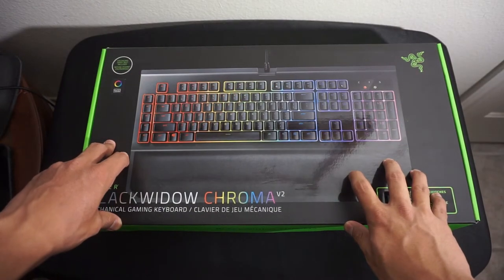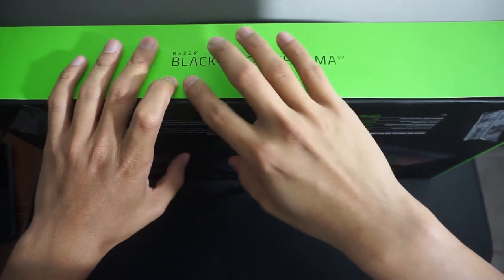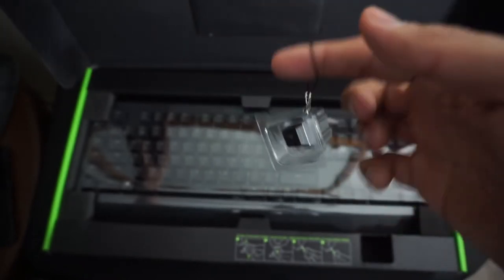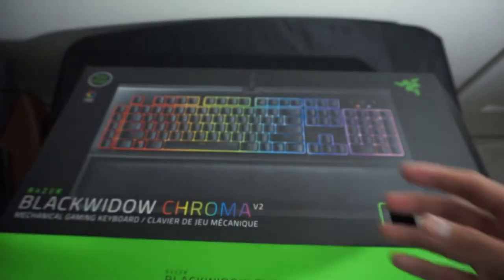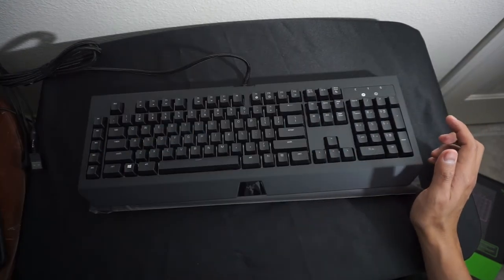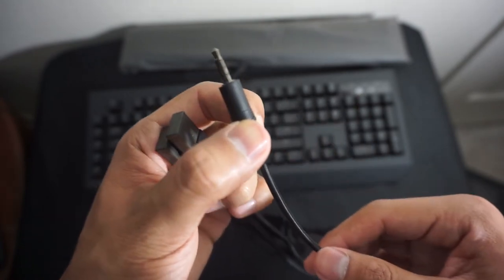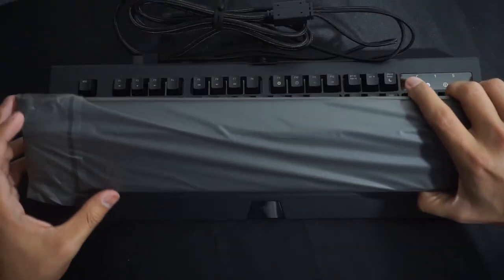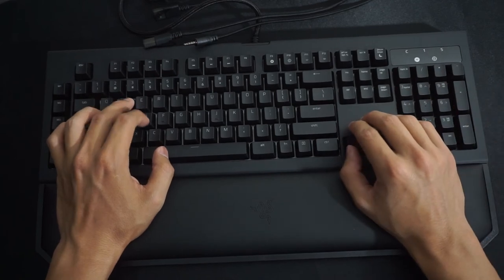What's Inside the BOX? Razer BlackWidow Chroma V2 [GREEN]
Razer BlackWidow Chroma V2, Clicky RGB Mechanical Gaming Keyboard, Ergonomic Wrist Rest - Razer Green Switches